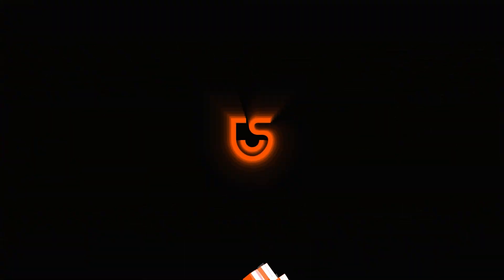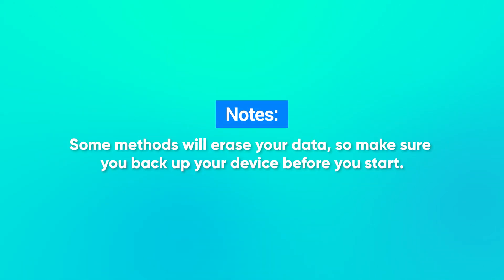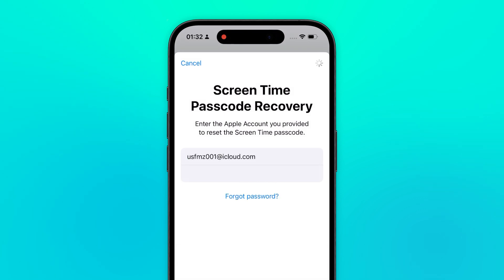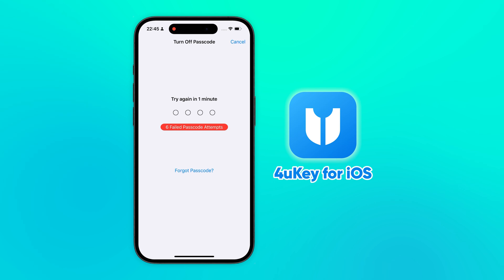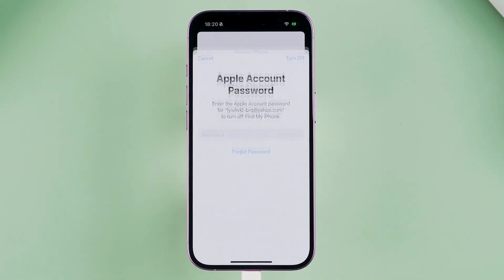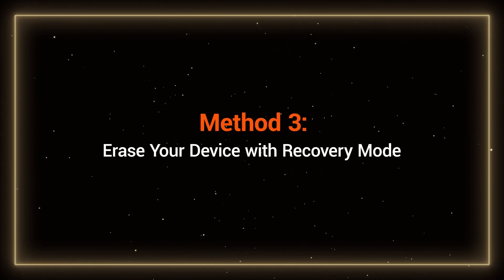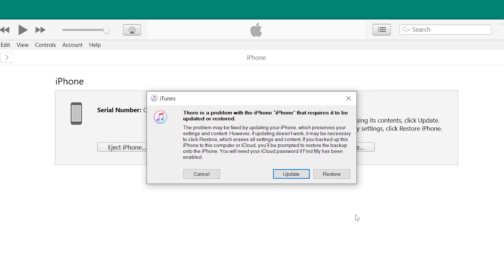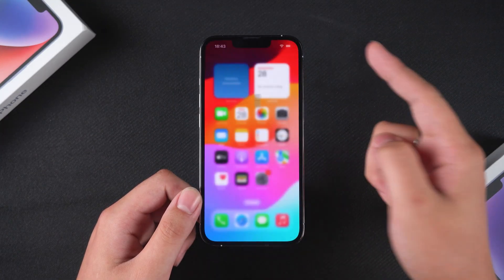Forgot Screen Time Passcode 2025 | How to Reset Screen Time Passcode If You Forgot It | 3 Ways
Forgot screen time passcode? How to recover screen time passcode on iPhone? How to reset screen time passcode on iPhone? This video will show three options to help you solve the problem of forgetting your screen time passcode.

*⏱ TIMESTAMP*
00:00 Intro & Preview
00:31 Method 1: Reset Screen Time Passcode with Apple ID
01:04 Method 2: Remove Screen Time Passcode with 4uKey
01:56 Method 3: Erase Your Device with Recovery Mode

*Method 1: Reset Screen Time Passcode with Apple ID*
Go to Settings - Screen Time - Change Screen Time Passcode - Turn Off Screen Time Passcode.
Tap “Forgot Passcode?”
Enter the Apple ID and password used to set up Screen Time.
Once verified, Screen Time will be turned off.
You can also turn off App & Website Activity below.

*Method 2: Remove Screen Time Passcode with 4uKey (No Data Loss)*
Download and install Tenorshare 4uKey.
Connect your iPhone and tap Trust This Computer, then enter your device passcode.
Go to Settings - Apple ID - Find My and turn off Find My iPhone.
Enter your Apple ID password to confirm.
Back in 4uKey, click Remove Screen Time Passcode and hit Start to Remove.
Your device will restart—once it's done, the passcode will be gone.

*Method 3: Erase Your Device with Recovery Mode (Data Will Be Erased)*
Back up your device using iTunes or Finder.
Put your iPhone into recovery mode:
Press Volume Up, then Volume Down, then hold the Side button until you see the recovery screen.
On your computer, choose Restore when prompted.
iTunes/Finder will download iOS and reset your device.
After rebooting, set it up as new or restore from backup.
If you hit the activation lock screen, enter the device passcode to unlock it.

*Preventive Measures*
Record your Screen Time passcode securely or use an easy-to-remember passcode. Regularly back up your device data. If you still cannot resolve the issue, contact Apple Support for further assistance.

*⚠ Important notice-4uKey:*
2. This video doesn’t demonstrate how to use computers or information technology with the intent to steal credentials, compromise personal data or cause serious harm to others.
3. 4uKey will erase all content and settings from the device just like iTunes.
4. You can restore your device from a backup after the unlocking if you have backups stored in iCloud or your computer.
5. 4uKey is unable to obtain access to credentials, compromise personal data or cause serious harm to others. Do not try to violate YouTube community guidelines.